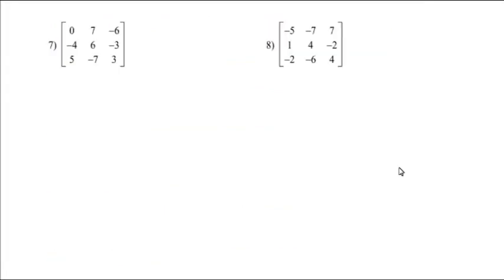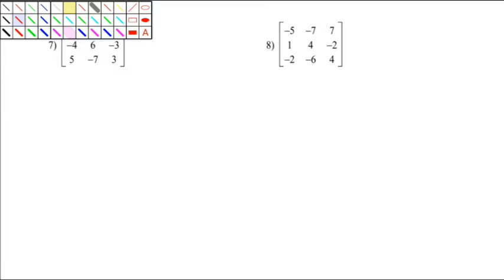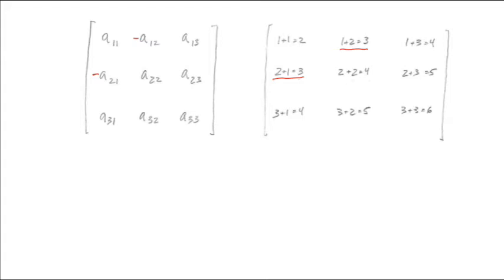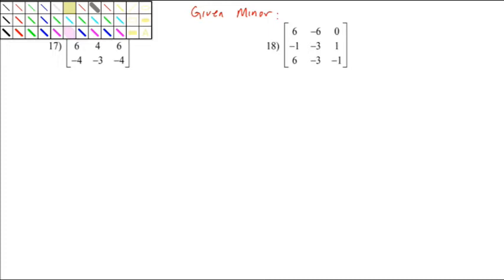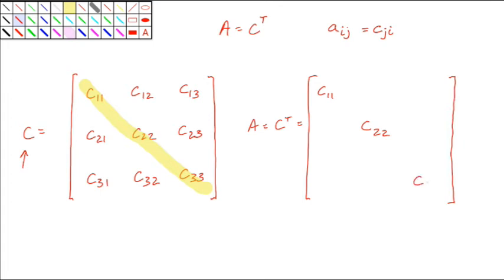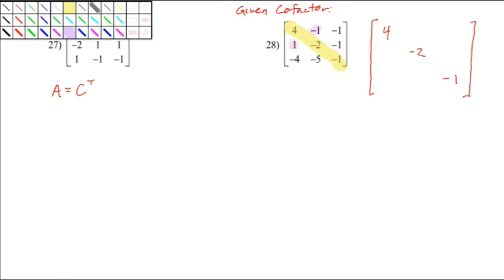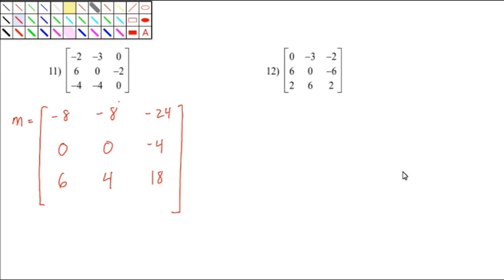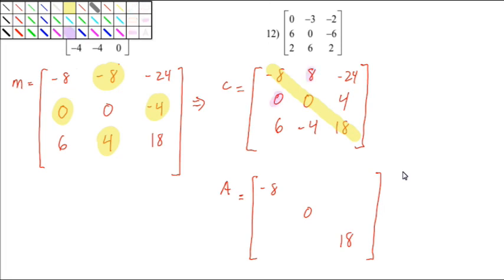Minors, Cofactors, and Adjugates